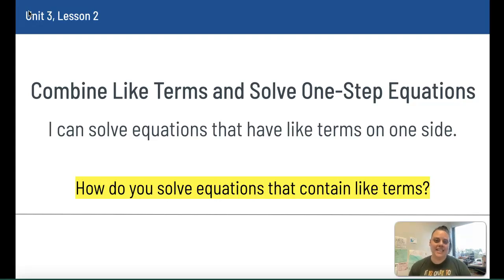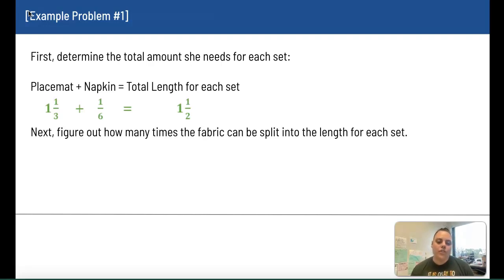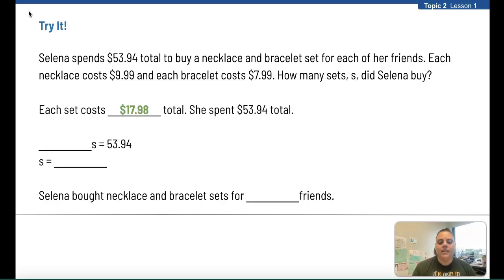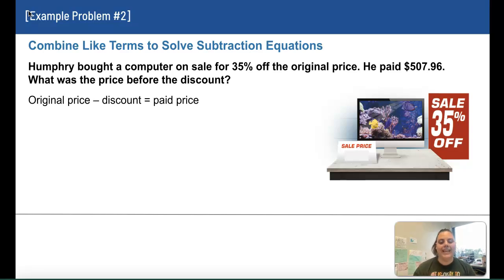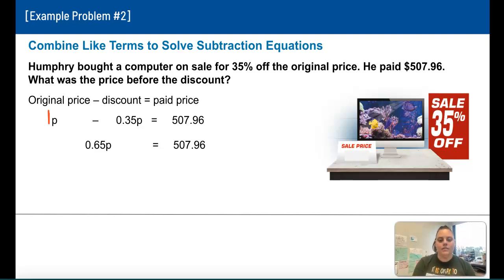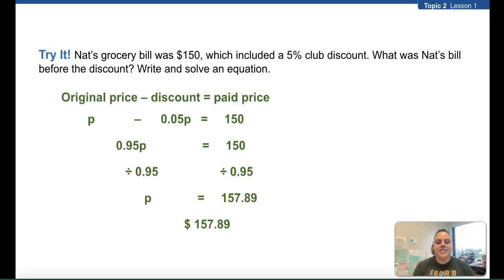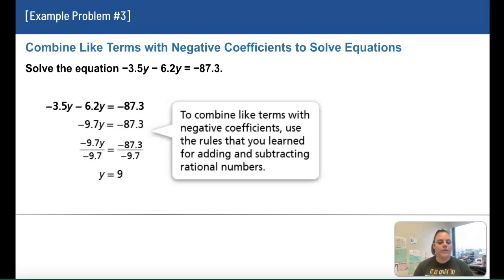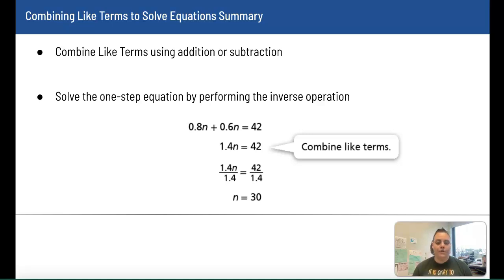**3.2 Combine Like Terms and Solve One-Step Equations VIDEO